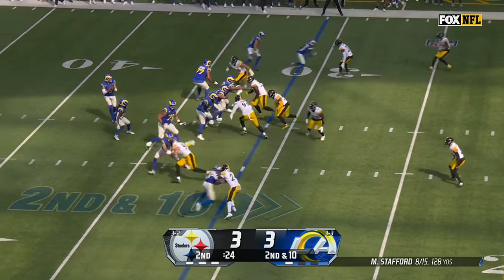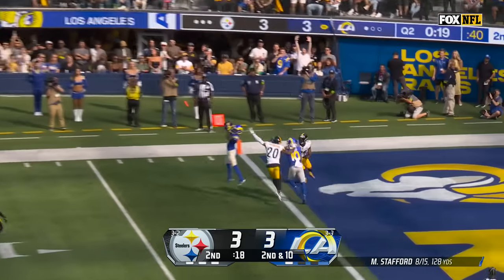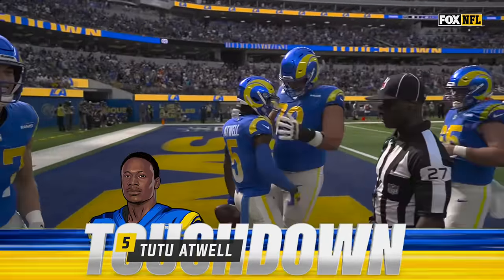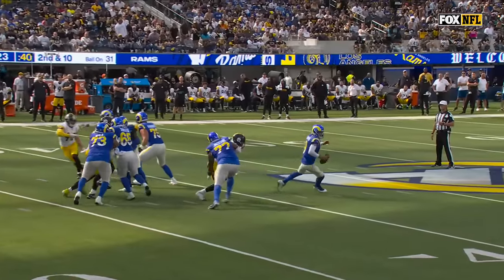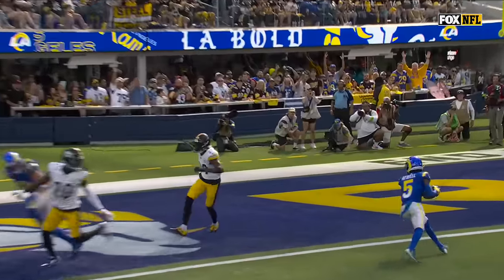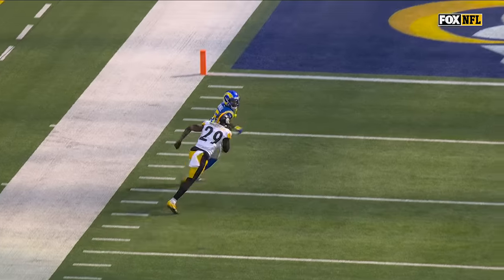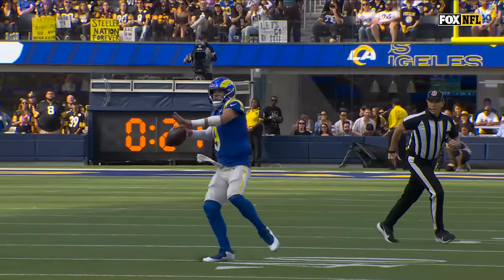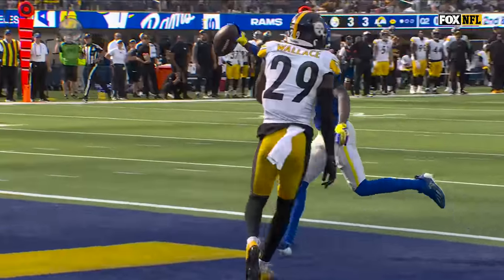Tutu to the RESCUE!!